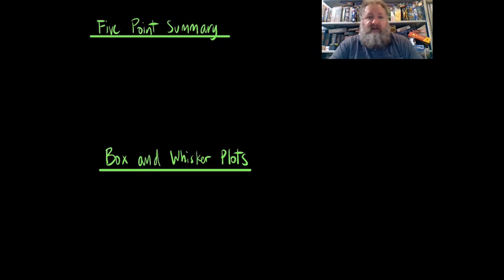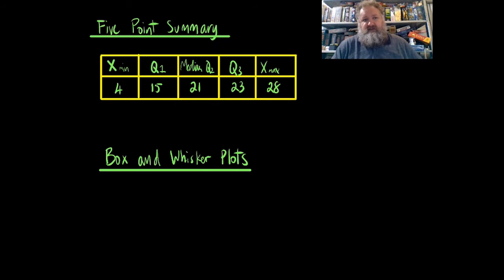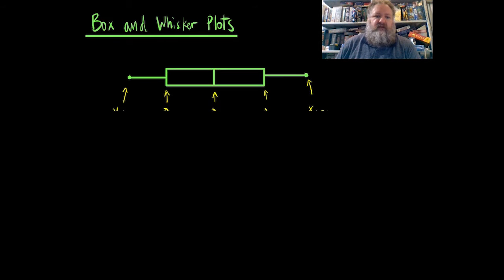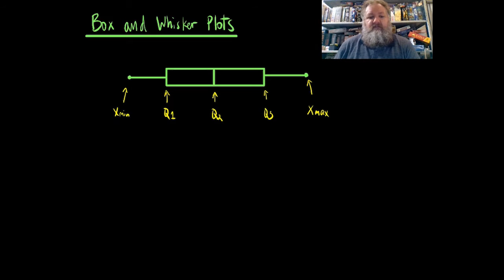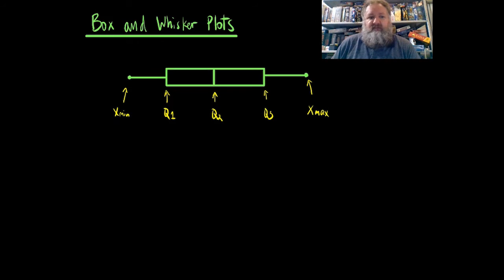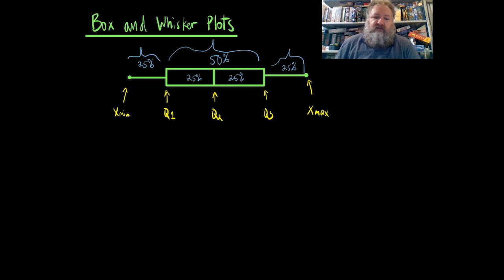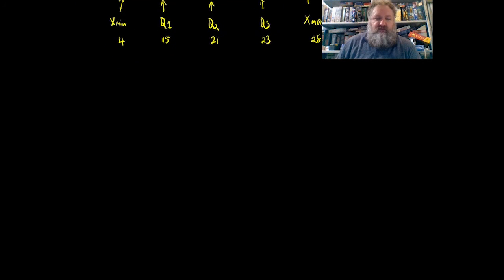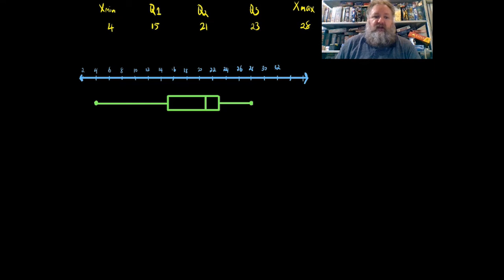3.3 - Five-Point Summaries and Box-and-Whisker Plots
The one where I talk about five-point summaries and box-and-whisker plots.